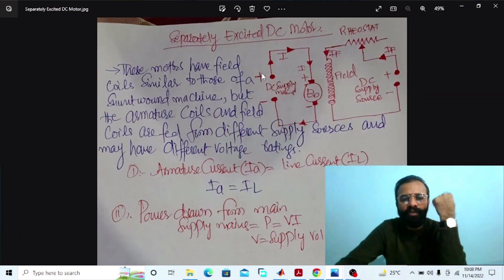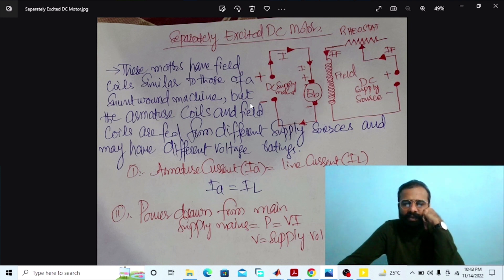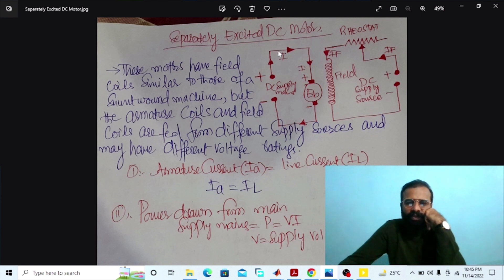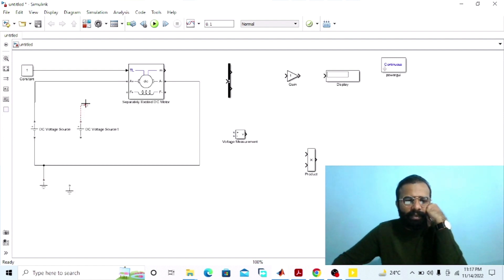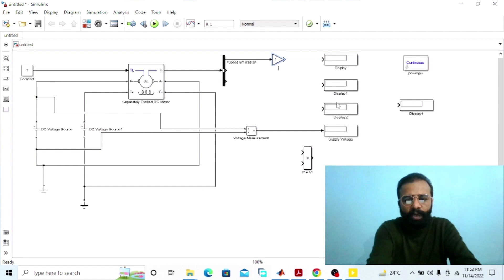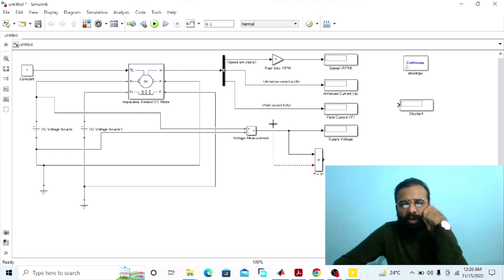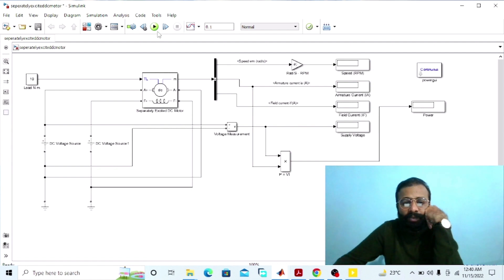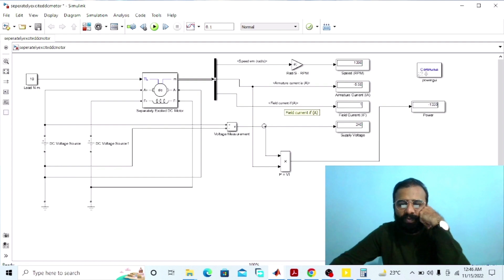Separately Excited DC Motor Using MATLAB Simulink | MATLAB Simulation of Separately Excited DC Motor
(Separately Excited DC Motor):
 Separately Excited DC motors also have both stator and rotor. Stator refers to the static part of motor, which consists of the field windings. And the rotor is the moving armature which contains armature windings or coils. Separately excited dc motor has field coils similar to that of shunt wound dc motor. The name suggests the construction of this type of motor. Usually, in other DC motors, the field coil and the armature coil both are energized from a single source. The field of them does not need any separate excitation. But, in separately excited DC motor, separate supply Provided for excitation of both field coil and armature coil.
The field coil is energized from a separate DC voltage source and the armature coil is also energized from another source. Armature voltage source may be variable but, independent constant DC voltage is used for energizing the field coil. So, those coils are electrically isolated from each other, and this connection is the specialty of this type of DC motor.
In a separately excited motor, armature and field windings are excited form two different dc supply voltages. In this motor,
• Armature current Ia = Line current = IL = I
• Back emf developed , Eb = V – I Ra
where V is the supply voltage and Ra is the armature resistance.
• Power drawn from main supply , P = VI